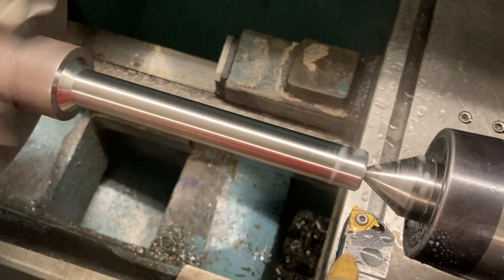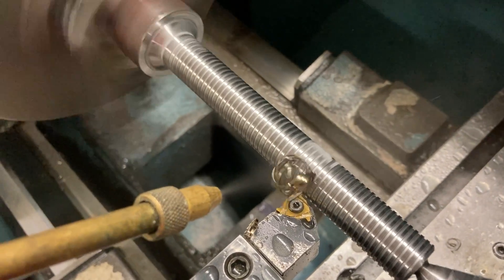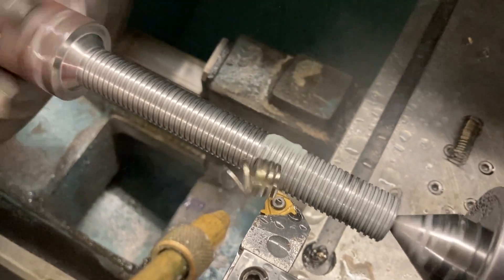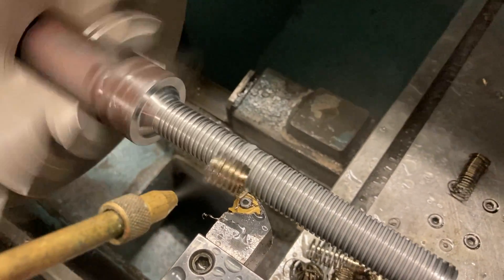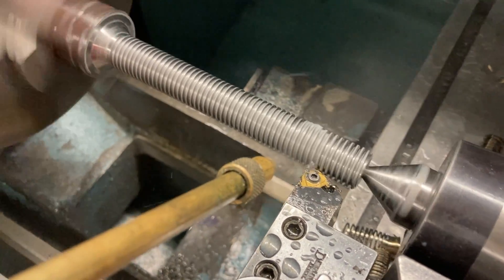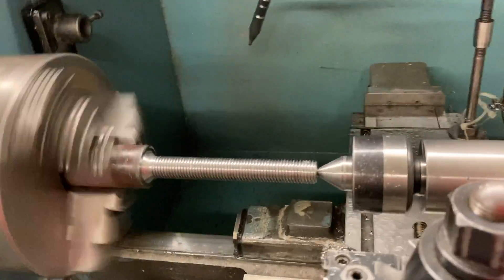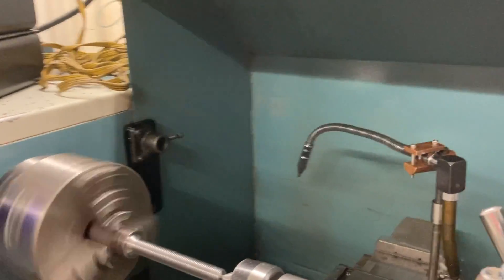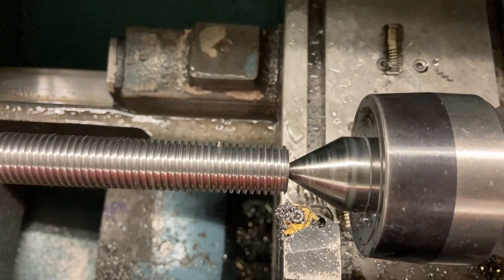Single Point Threading 4140HT 3/4-10 ACME THREAD on Proto-Trak CNC Lathe and COMPARATOR INSPECTION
Single Point Threading 3/4-10 ACME THREAD on Proto-Trak CNC Lathe w/ OPITCAL COMPARATOR INSPECTION
4140HT material
step 2 on turnbuckle job